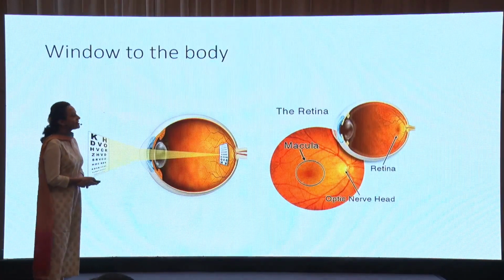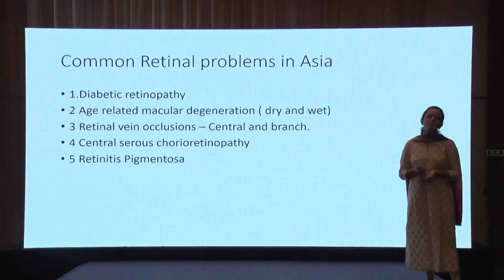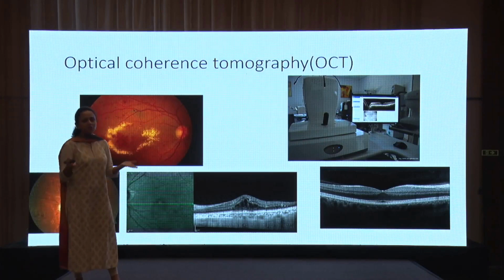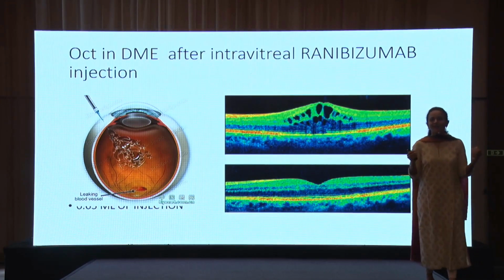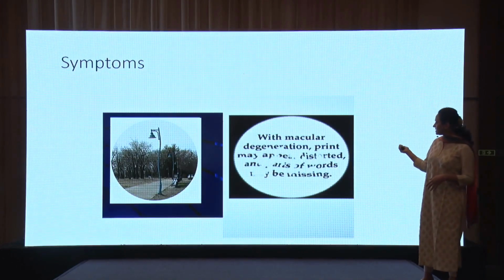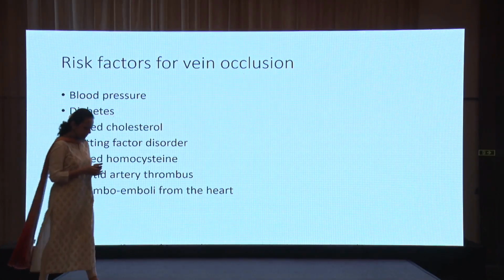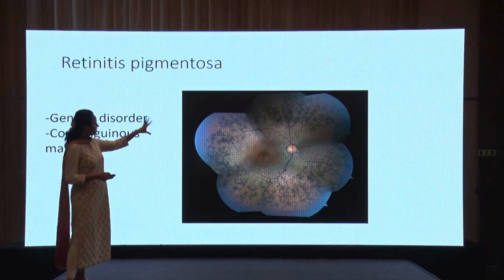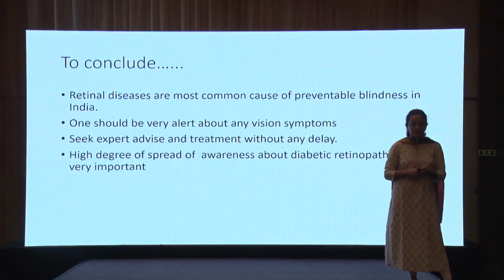Dr. Shrutika Kankariya Talks on "Current trends in Management of Retinal Disorders in Asia"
Checkout our Education Videos about spectacle removal surgeries in Hindi and English.